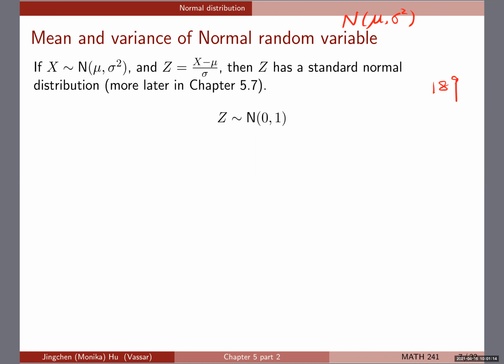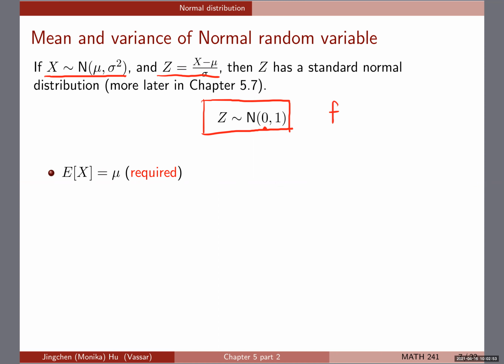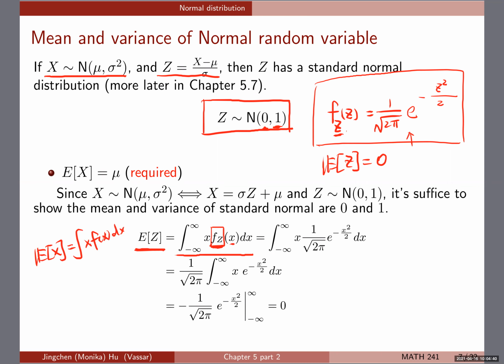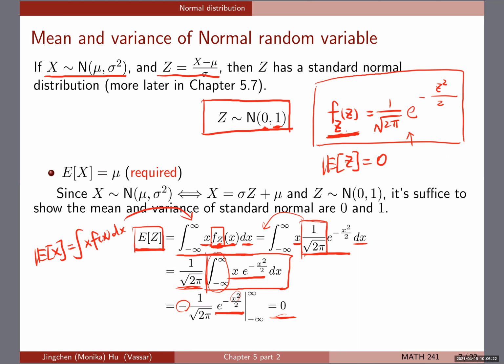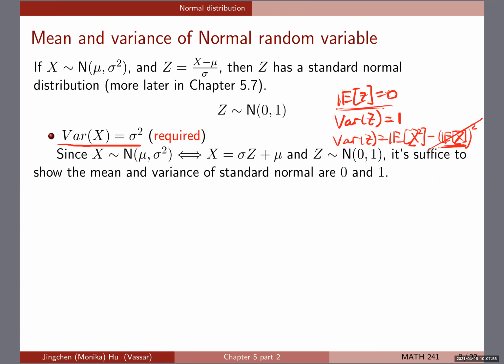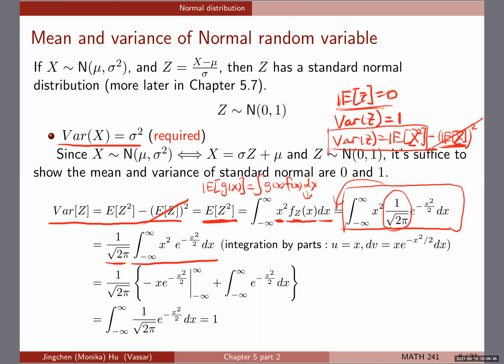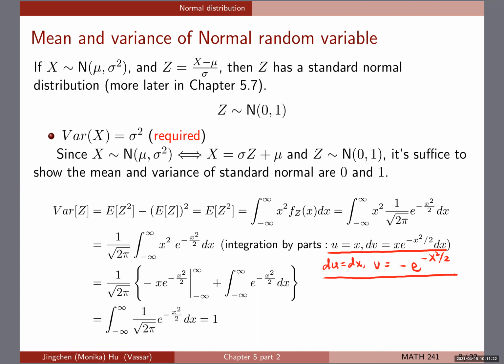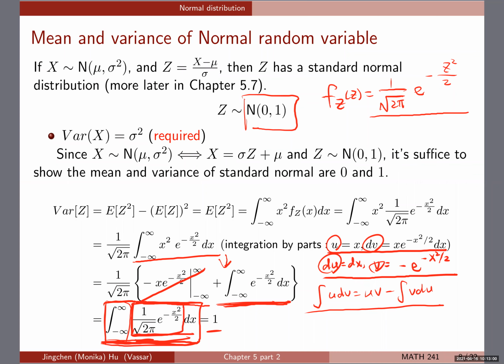[Chapter 5] #6 Normal distribution - mean and variance